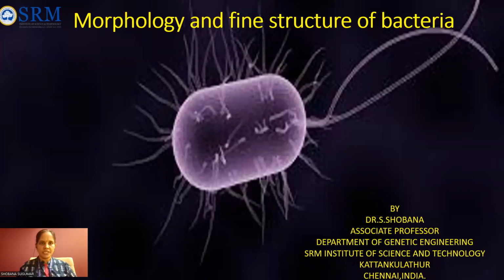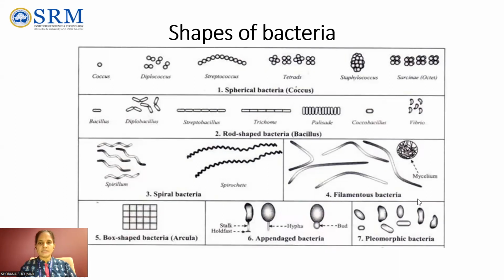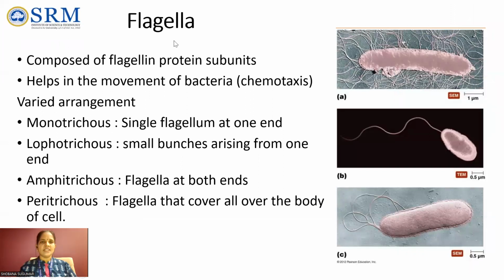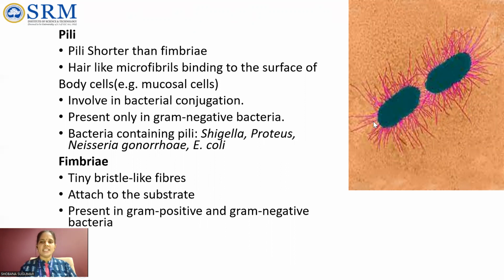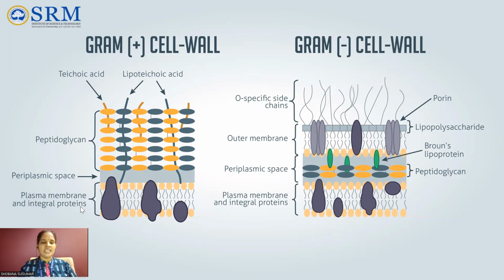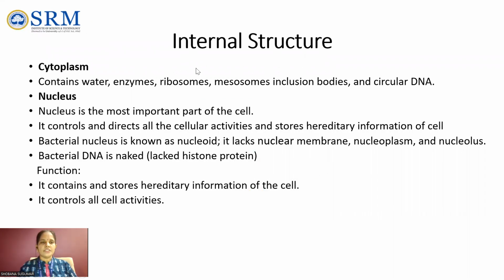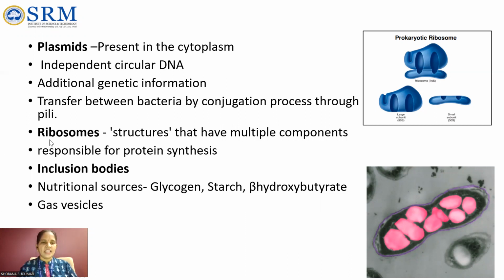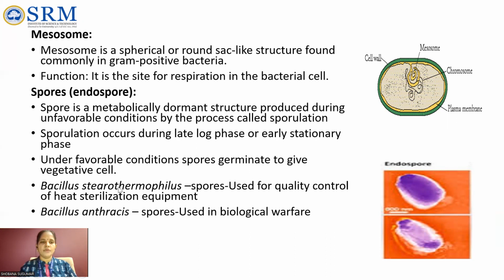Microbiology ( Bacterial Structure)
This video introduces viewers the the morphology of bacteria.